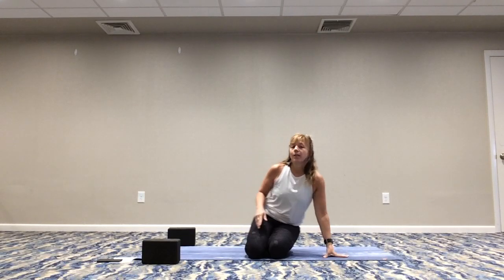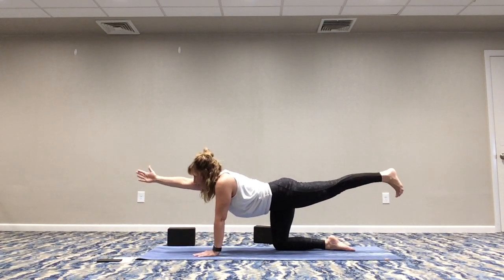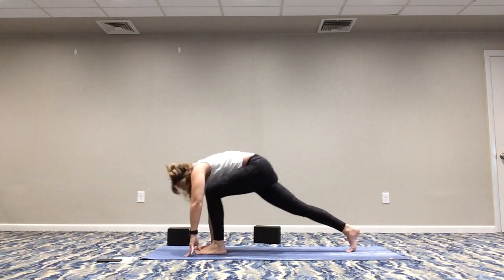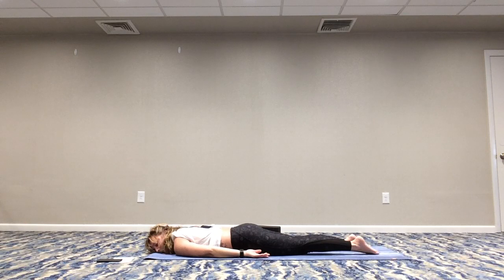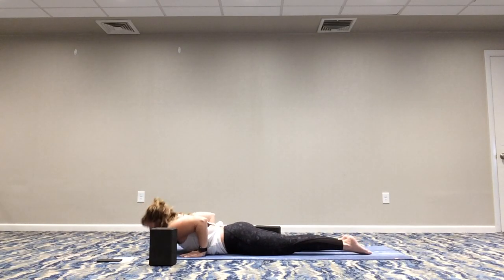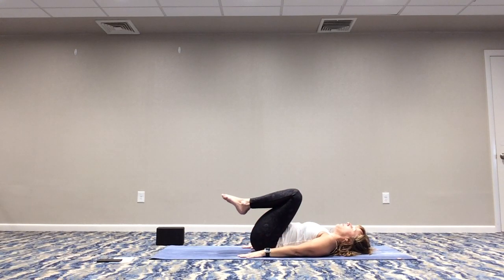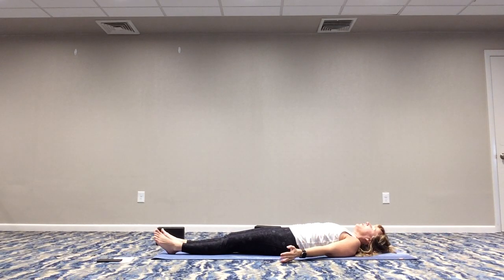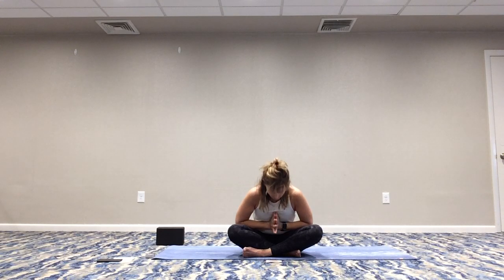Vinyasa Flow with Missy - Plow Pose/Shoulder Stand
Opening shoulders, heart, throat - allowing ourselves to be open.  We will work through Sun Salutations - Locust - Warrior 2 - Triangle - Half Moon - Plow Pose - Shoulder Stand - core work through out.  Be ready to build heat and strength within your bodies.